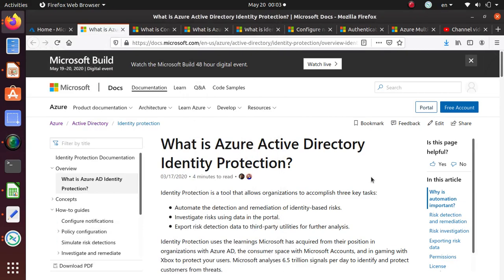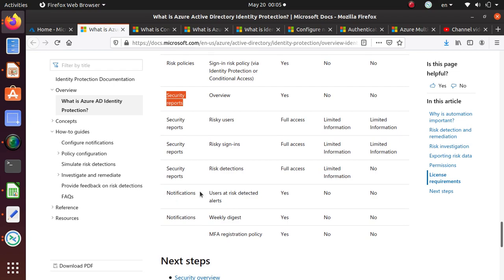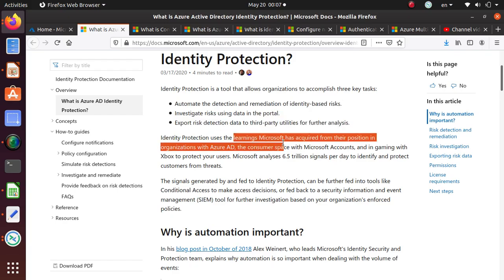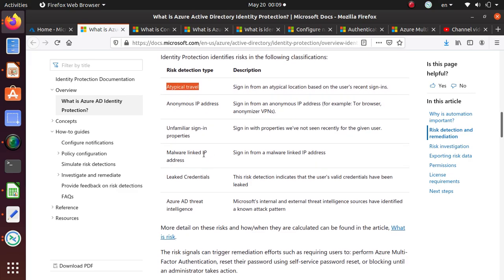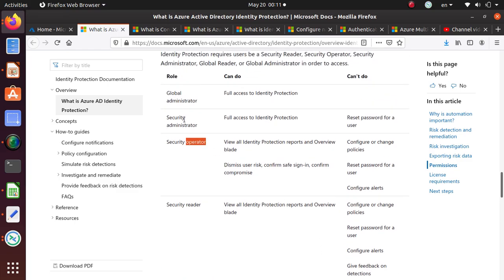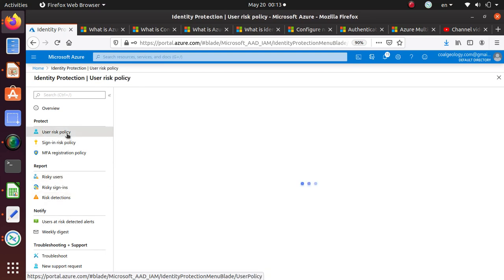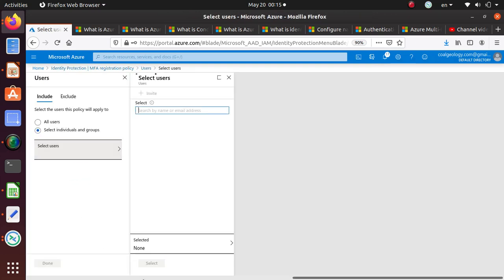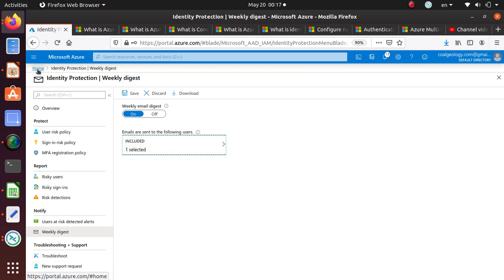AZ500 AzureAD Identity Protection - Set UP User Risk Policy, Sign in Risk Policy, MFA Registration